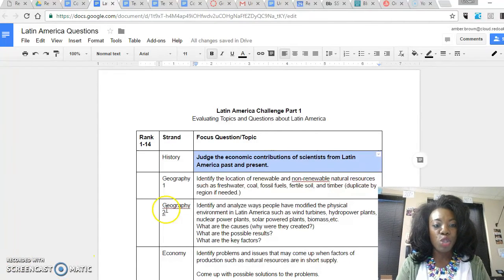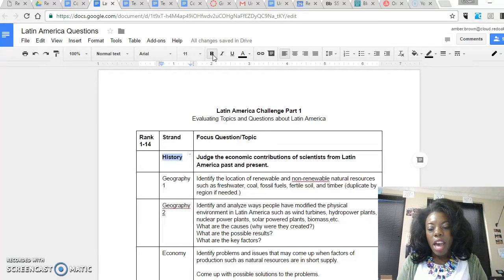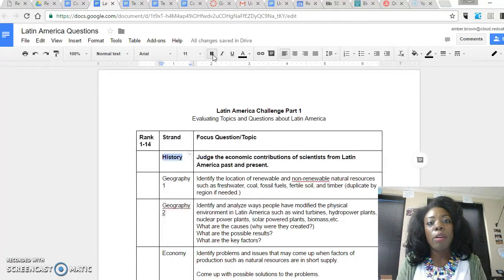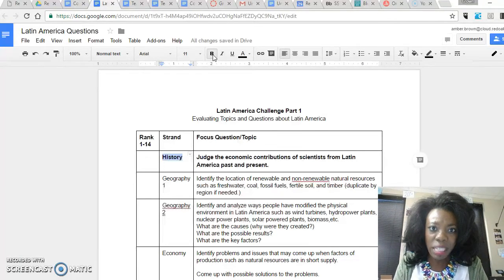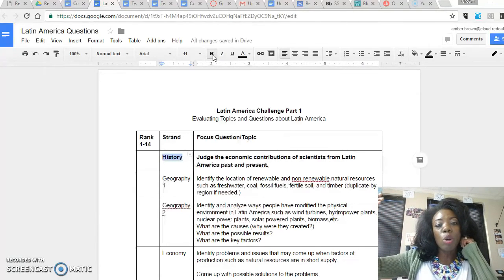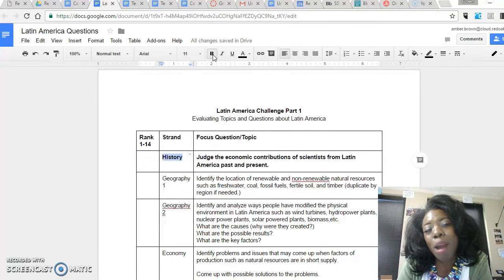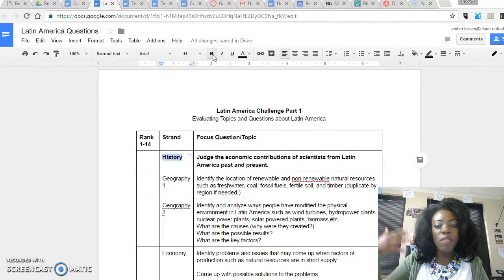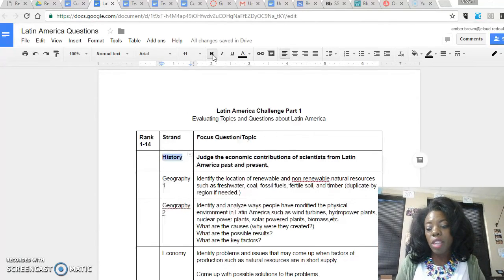Latin America Challenge:History Focus